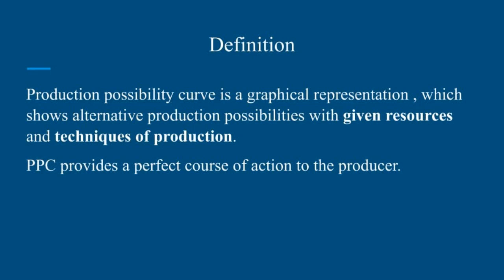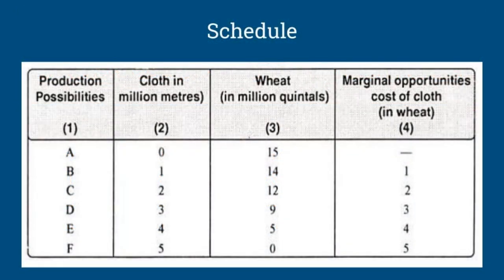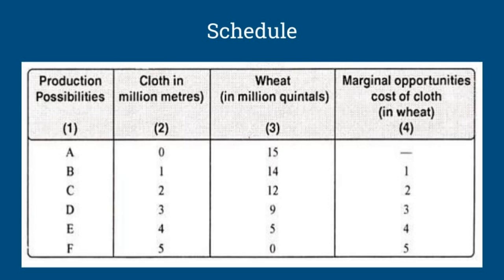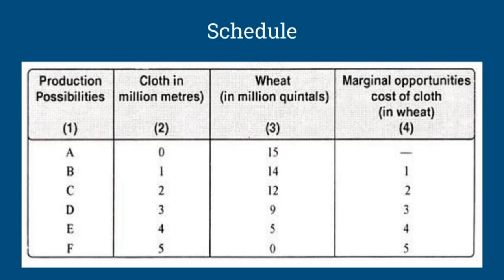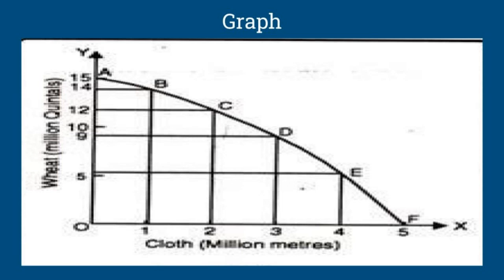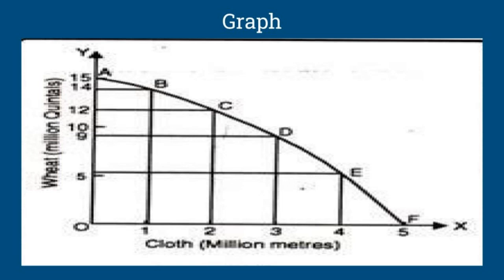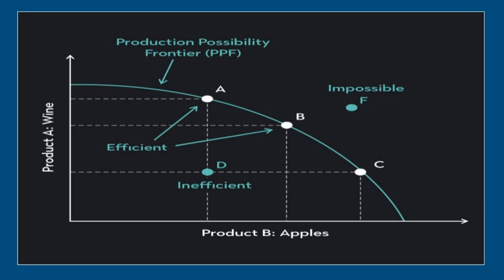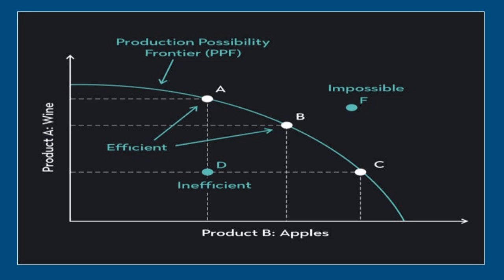Production Possibility Curve: Schedule and graph